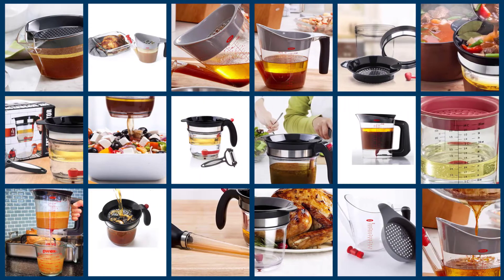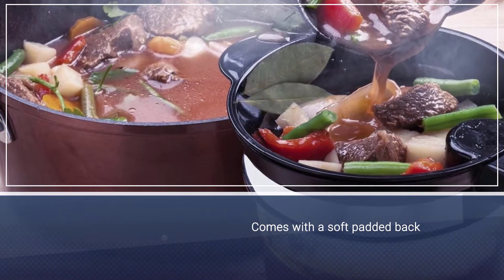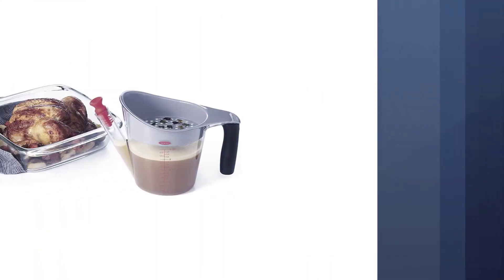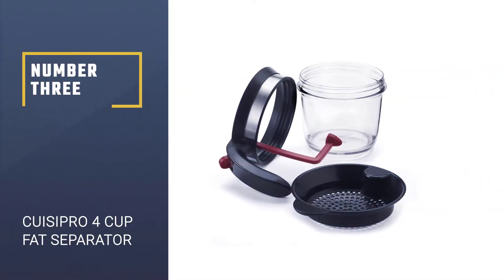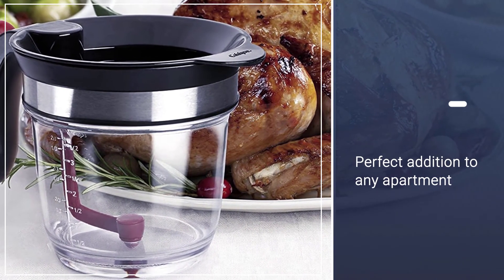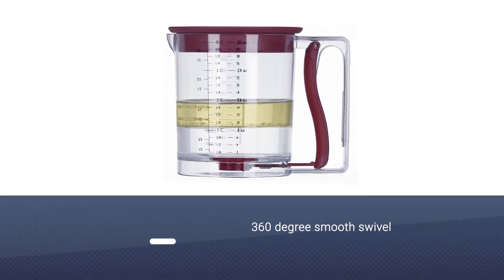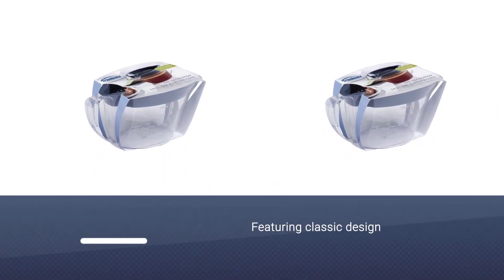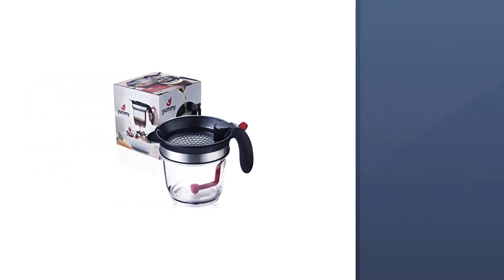Top 5 Best Fat Separators in 2023 | Review and Buying Guide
Top 5 Best fat separators are here-
☑1. Vondior Store Fat Separator
☑2. OXO Good Grips 4-Cup Fat Separator
☑3. Cuisipro 4 Cup Fat Separator
☑4. Swing-A-Way Fat/Gravy Separator
☑5. Trudeau Gravy/Fat Separator

🕒Timestamps🕕
0:07- Introduction
0:17- Vondior Store Fat Separator
0:57 - OXO Good Grips 4-Cup Fat Separator
1:37 - Cuisipro 4 Cup Fat Separator
2:17 - Swing-A-Way Fat/Gravy Separator
2:59 - Trudeau Gravy/Fat Separator

✪ What is a fat separator?
A fat separator looks like a pitcher or watering can with a long pouring spout. A fat separator is a great kitchen tool to use to separate fat from liquids so you can make roux for gravy or other great, low-fat sauces. The fat rises to the top of the liquid within a few minutes, and the fat separator is designed, so the fat is higher than the pouring spout, which comes out of the bottom of the container.